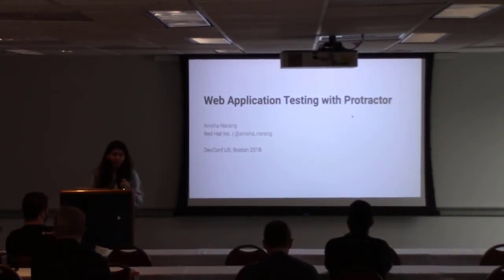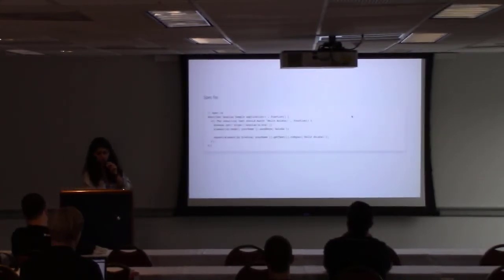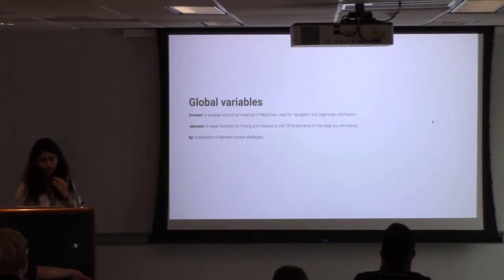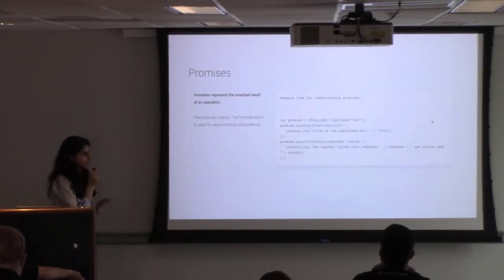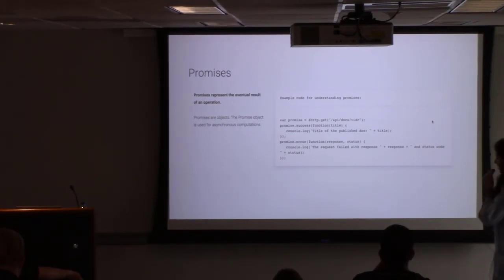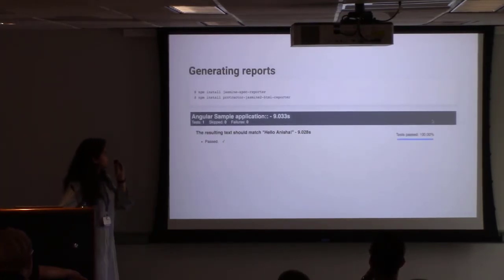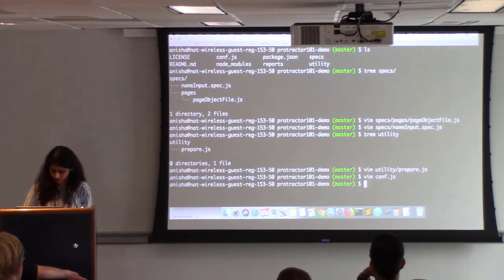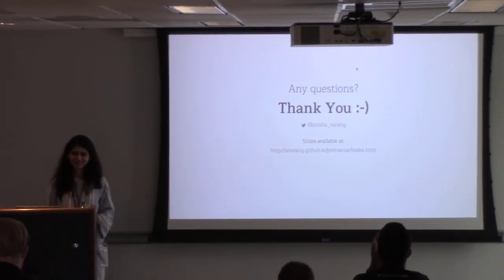Angularjs test automation with Protractor | Hire a tester for rupees 300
AngularJS test automation - angularjs test automation with Protractor.
 Hire a tester for rupees 300 only :
how to automate angular js applications in selenium?
how to automate angularjs web applications ?
This video demonstrates test automation of angularjs application with Protractor and explains how to handle the load time of different interactions and functions for seamless testing. Unit testing in angularjs by covering the following topics: setting up the environment; an introduction to jasmine  karma. understanding ngmock's core functions and more!
e2e automated testing of angularjs apps with protractor.
this tutorial explains you to setup your machine for unit testing angularjs applications with karma and jasmine  we will also write tests for a custom filter as an example...
automation testing in 10 mins in javascript  and selenium using protractor test.
Fiverr Logo Design - trying logo designs on fiverr | Can you get a good logo design for $2? :